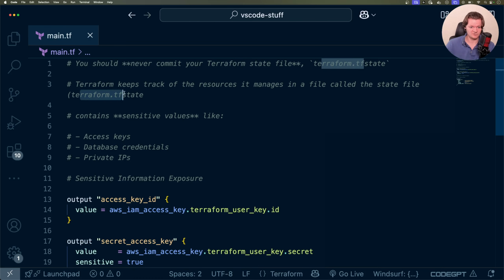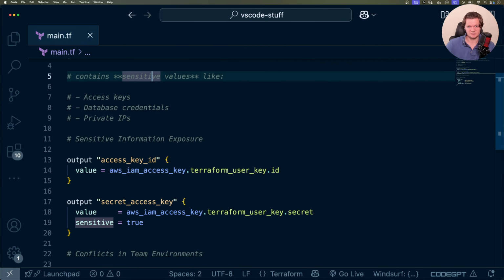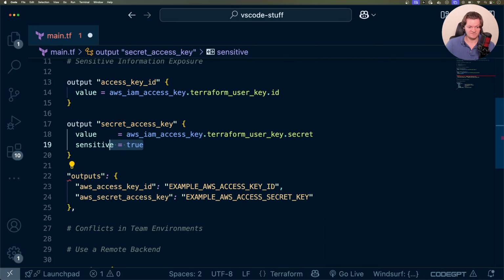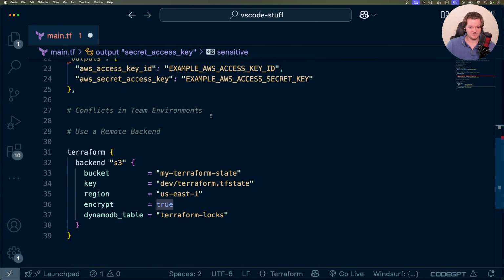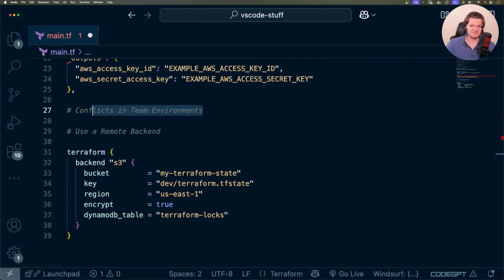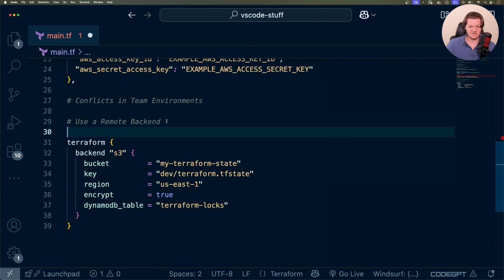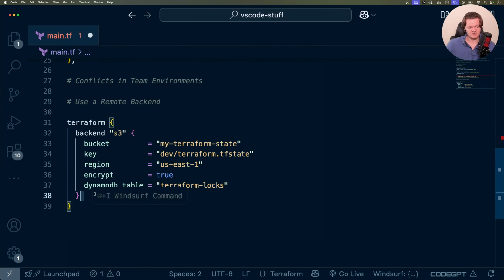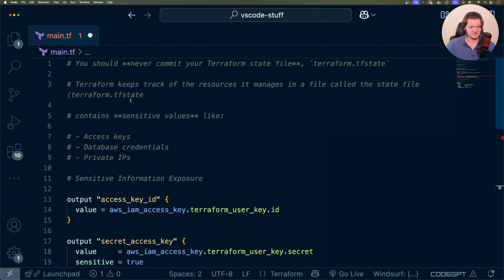DO NOT Commit The Terraform State File!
Learn why committing the Terraform state file to version control is a bad practice, what risks it introduces, and how to properly manage state using remote backends.

⌛ Timestamps
0:00 - Don't Commit terraform.tfstate
0:37 - Exposing Sensitive Information with Terraform outputs
1:24 - Terraform State Conflicts
1:45 - Terraform Remote Backends